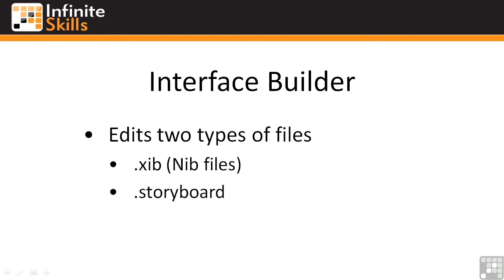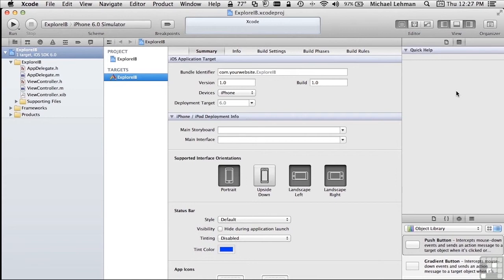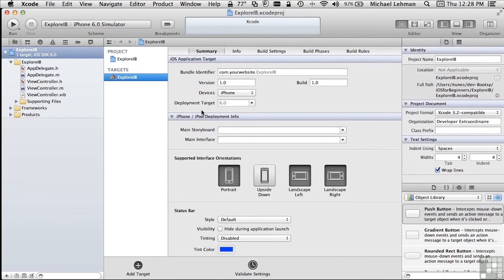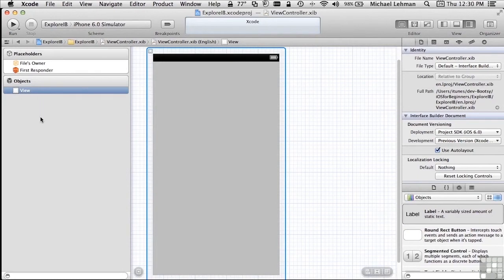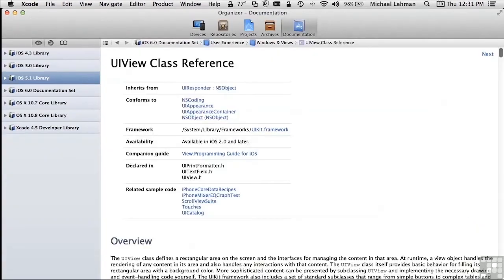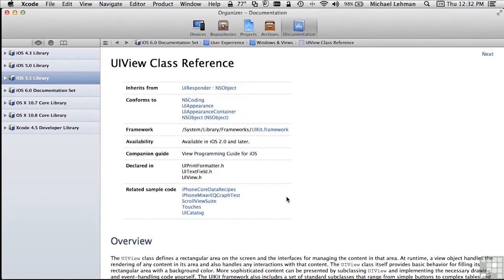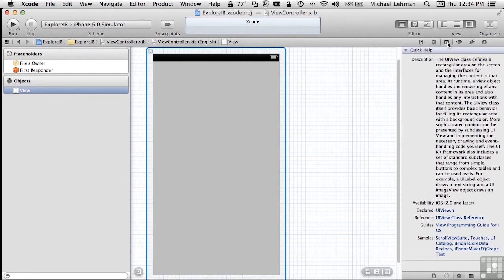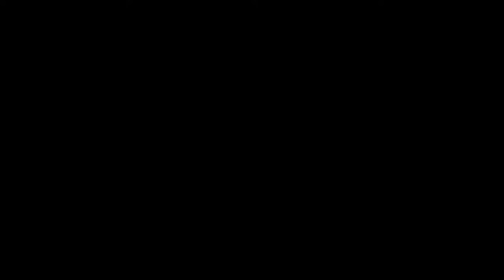Learning To Build Apps For iPhone And iPad | Interface Builder - Part 1